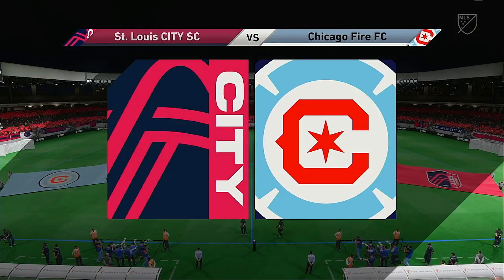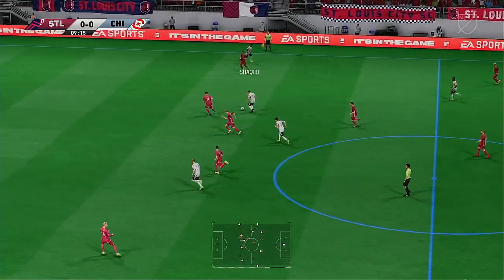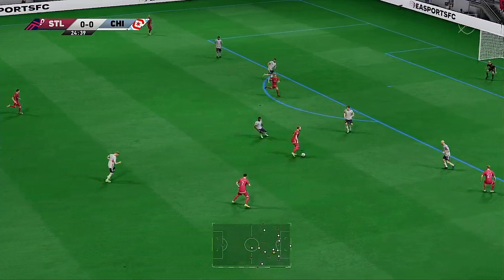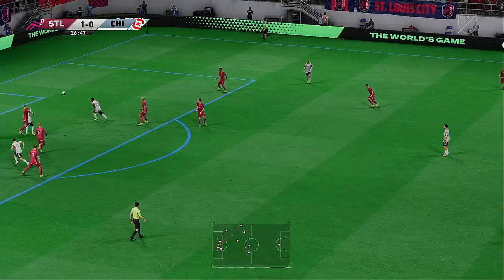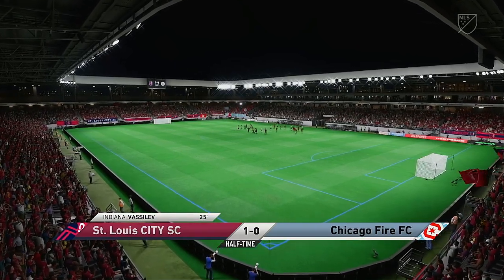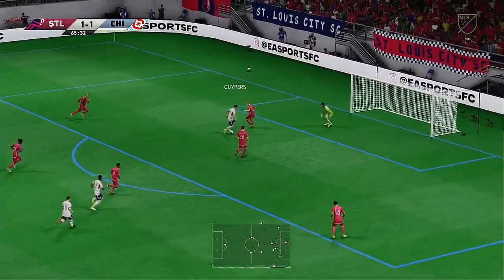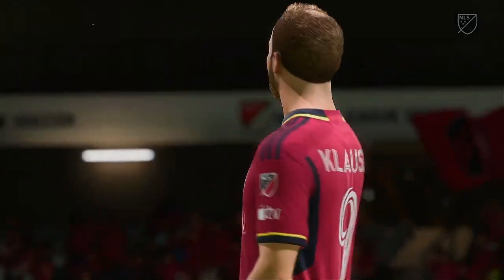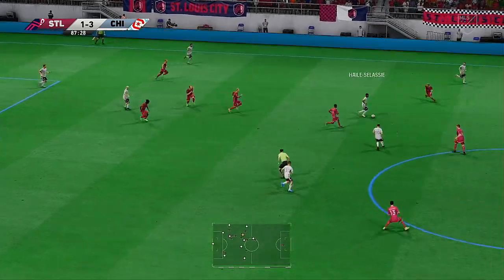MLS 2024 Season 5 11 2024 St Louis City SC VS Chicago Fire FC